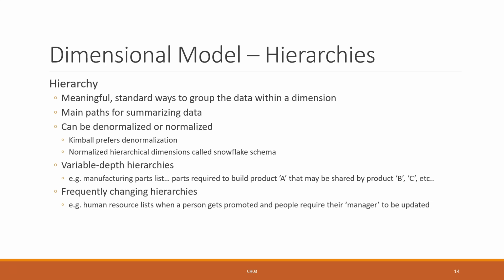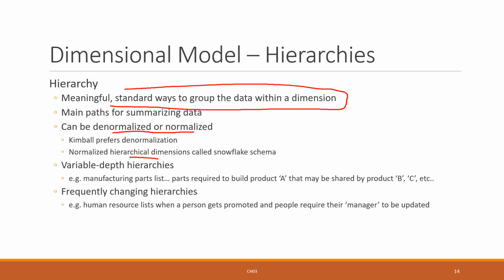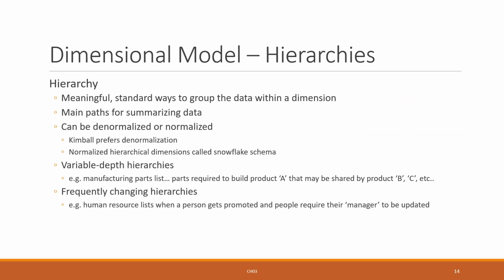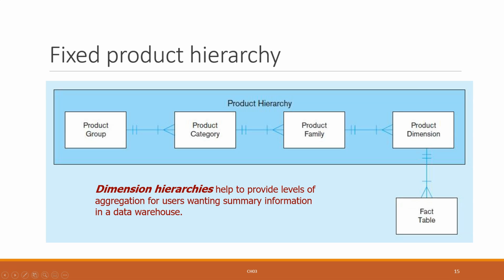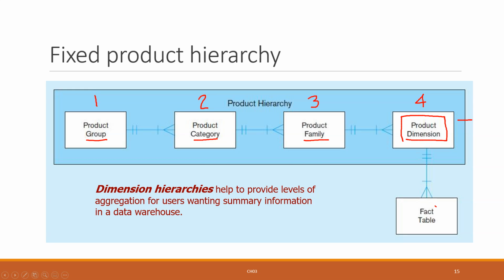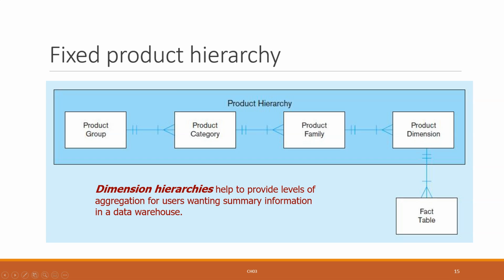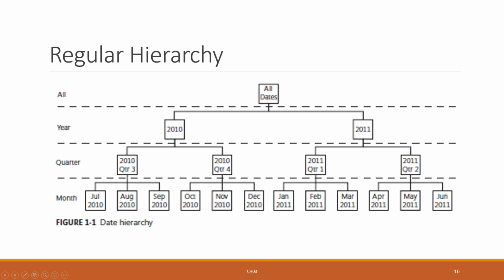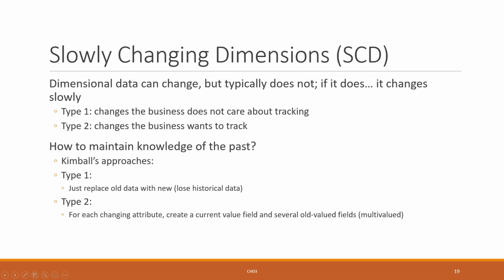17_CIS3060 Dim Models part 3